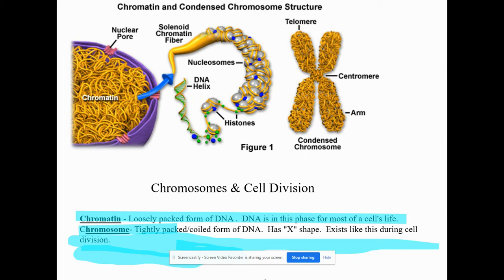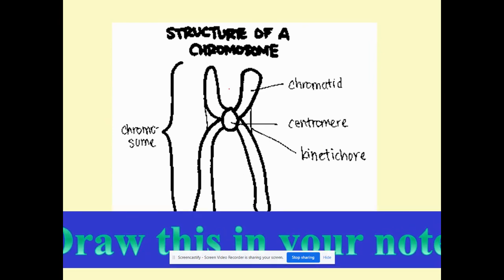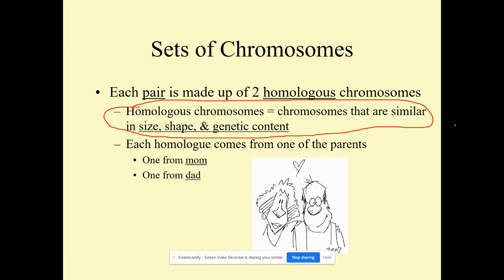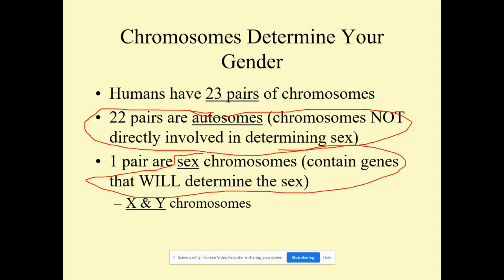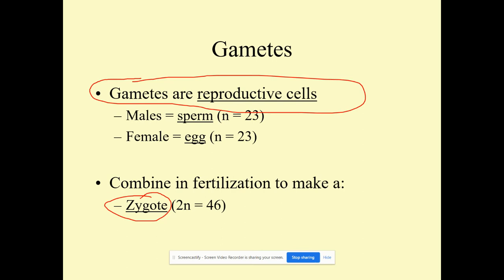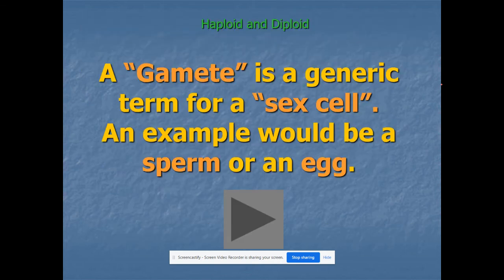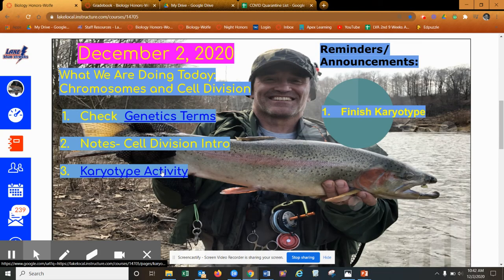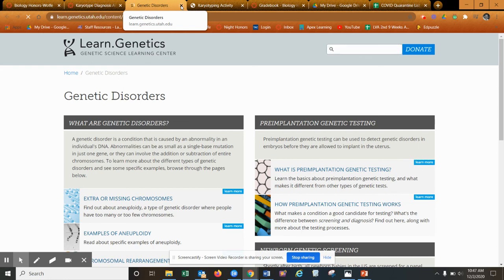Honors Biology Dec 2, 2020 10:48 AM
Discussion of Cell Division